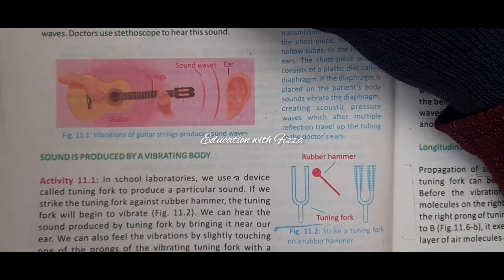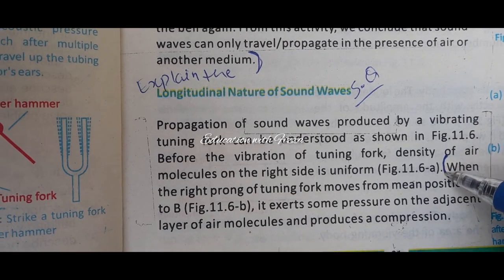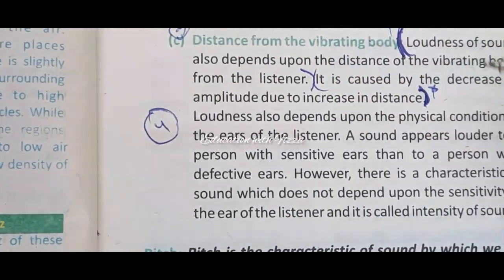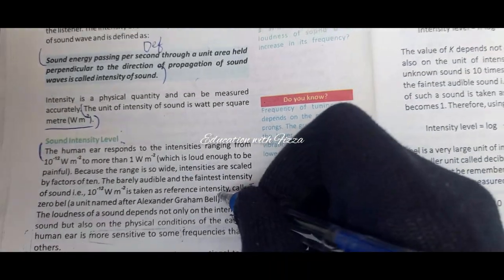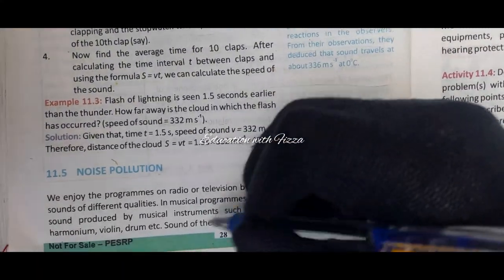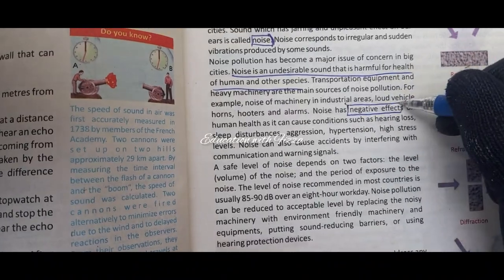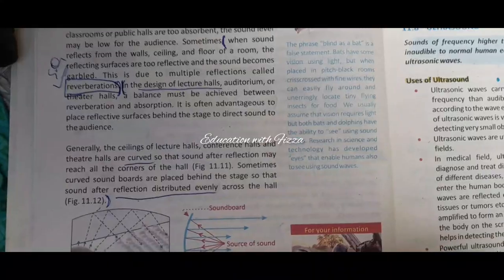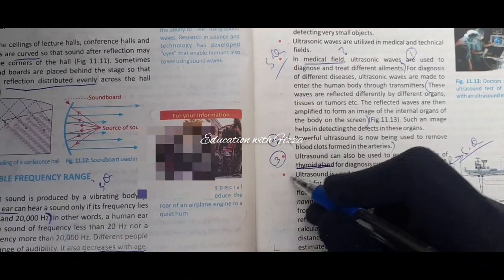Physics 10 class||Important short questions||Chapter 2/11||PTB||Board exams 2024||Sound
Assalam o alaikum. in this vedio u come to know about important short questions of physics 10 class chapter 11 Sound
Education with Fizza